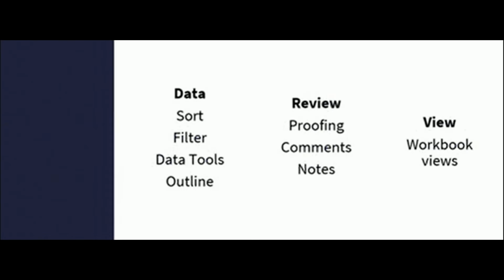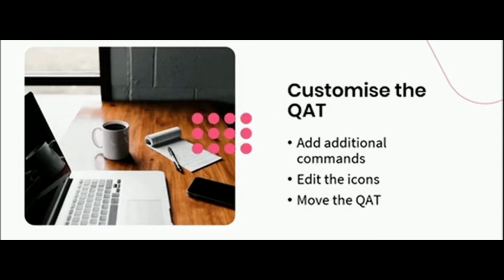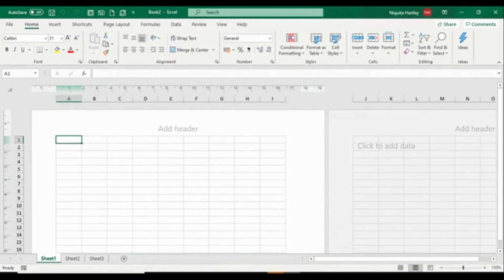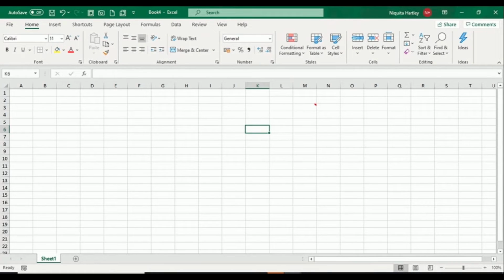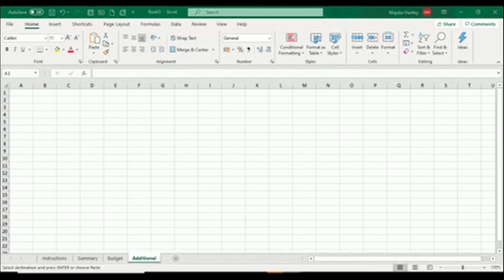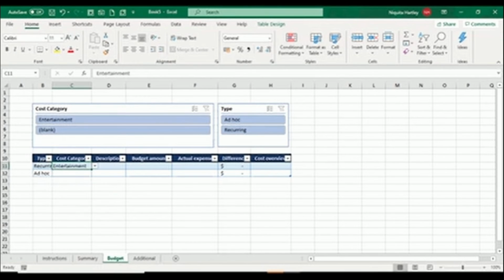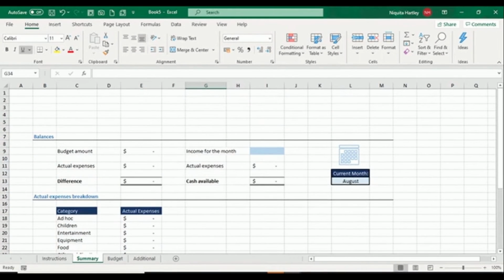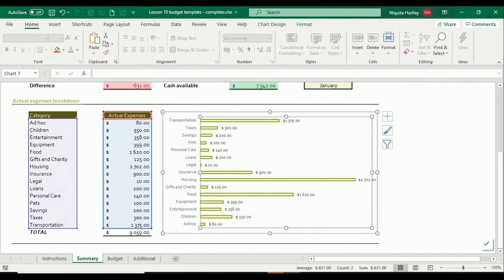Learn Excel & Grow your Business: Lesson -10